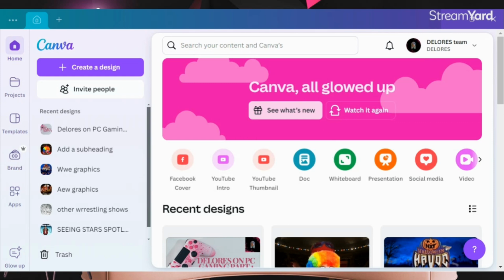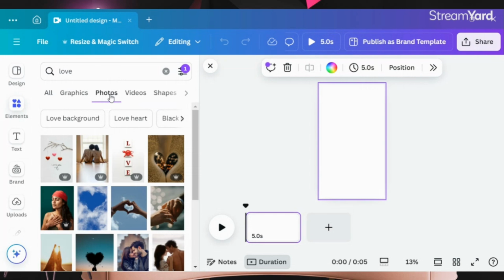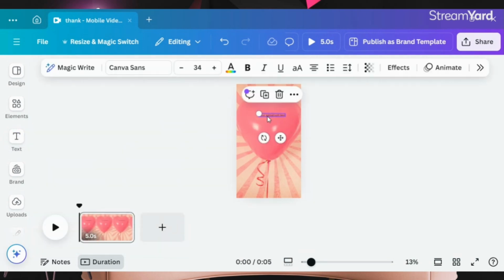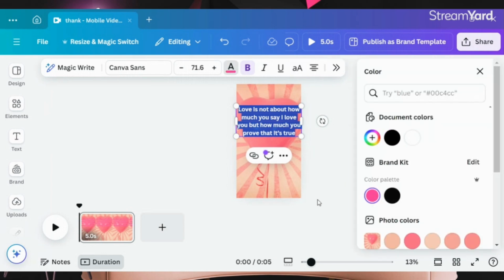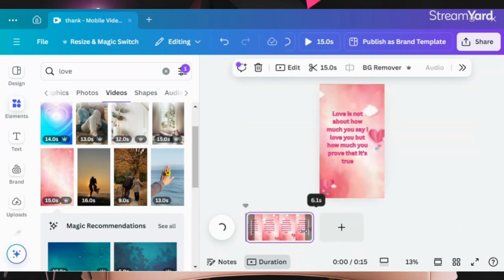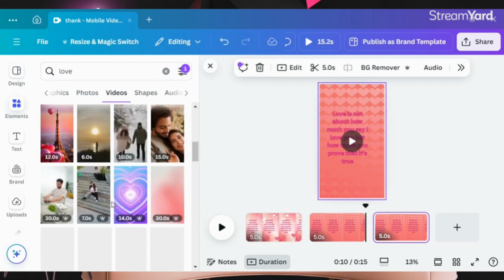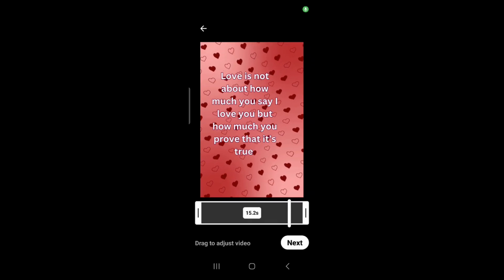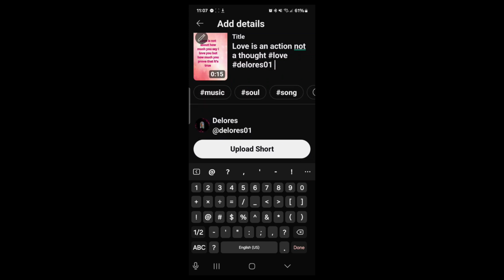How To Make YouTube Shorts with Canva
In this video, I'll walk you through the step-by-step process of creating eye-catching YouTube Shorts using Canva. Whether you're a beginner or a seasoned content creator, this tutorial will show you how to design, edit, and optimize your Shorts for maximum engagement. Get ready to take your content to the next level with easy-to-follow tips and tricks!